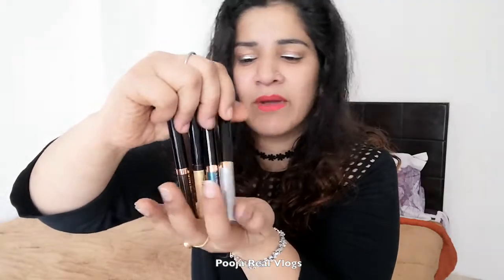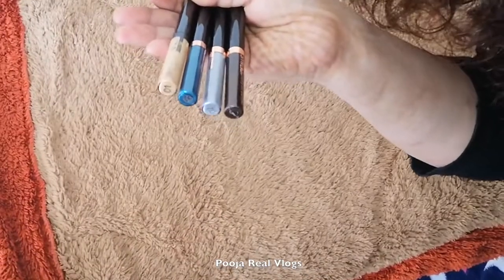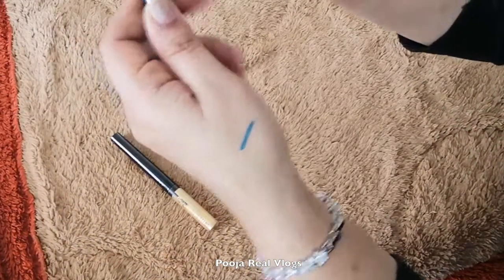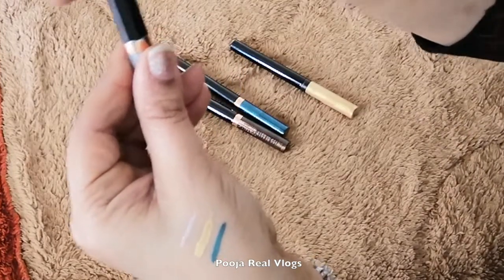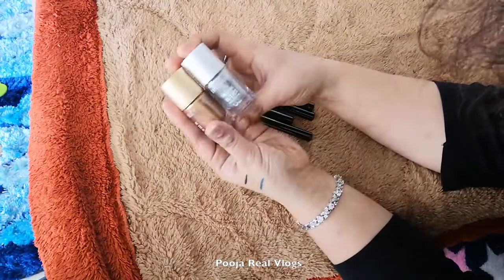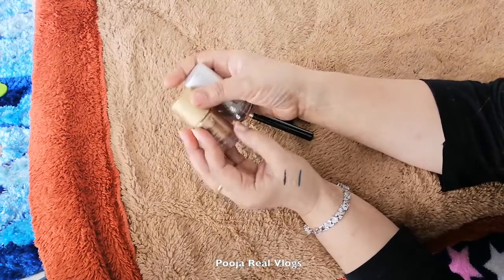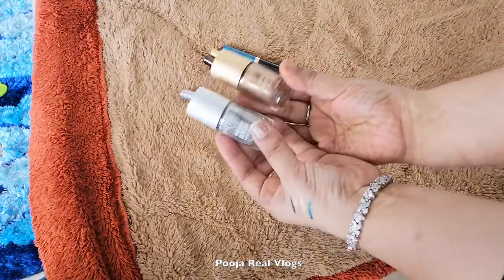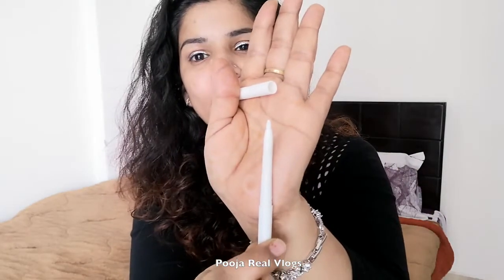Glitter Eye Liner from Swiss Beauty | How to make your eyes attractive using glitters | Review Vlog